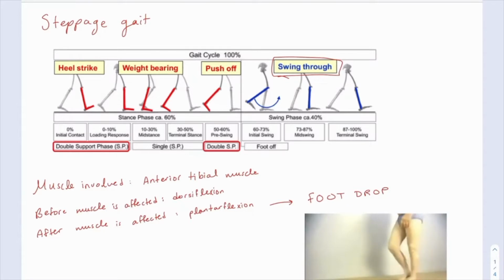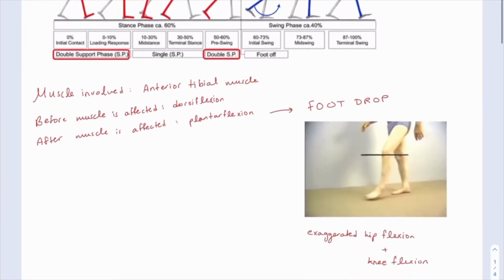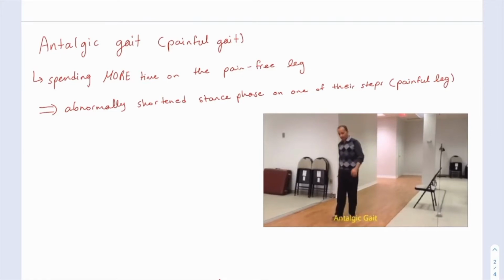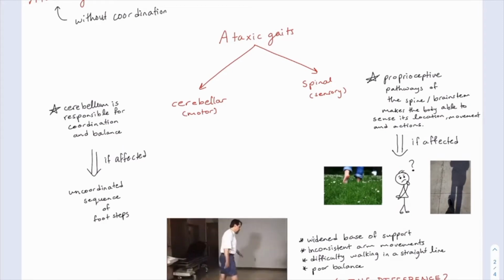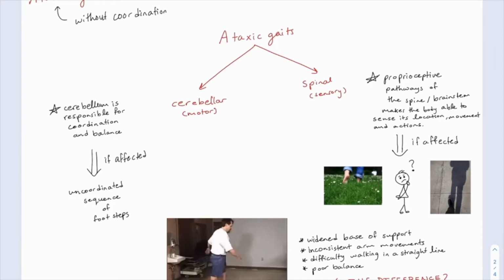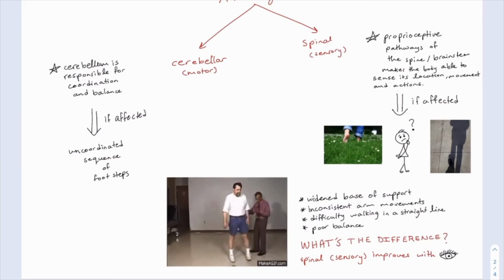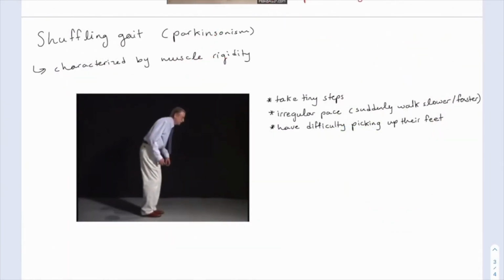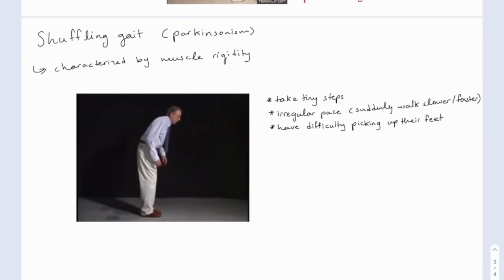Abnormal Gaits I Amena Ali I Anatomy Made Easy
In this video, we discuss the different abnormal gaits. We cover the gait cycle and how a problem in each part could lead to different abnormal gaits.

Video presenter: Amena Ali
Editing: Sara B., Shahab ,Teba Basil, Amena Ali